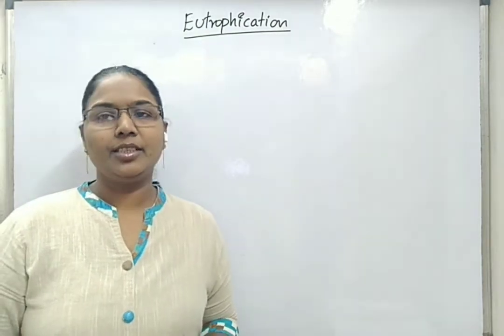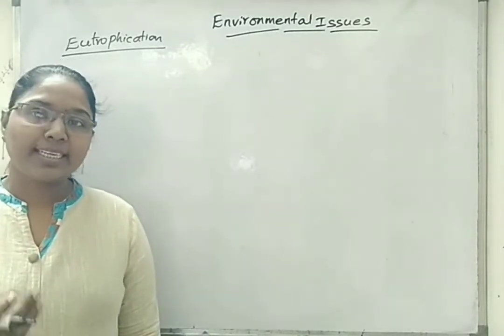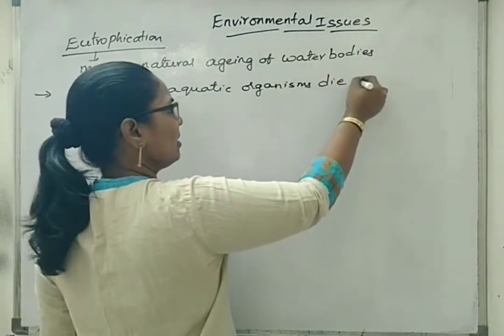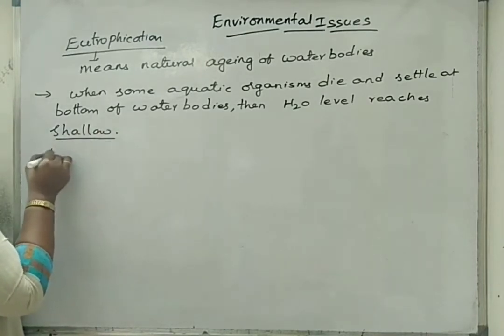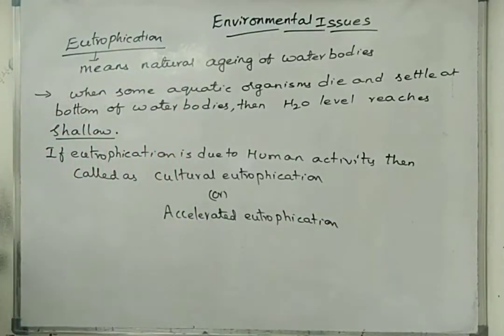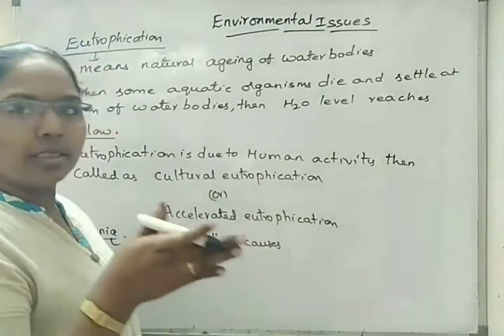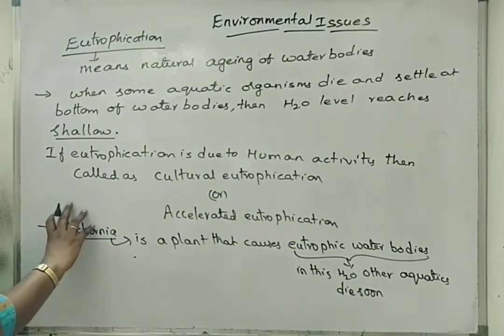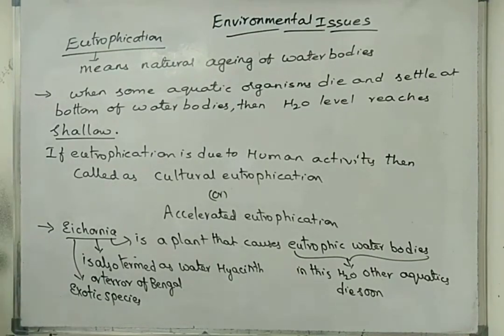EUTROPHICATION,, Part -4